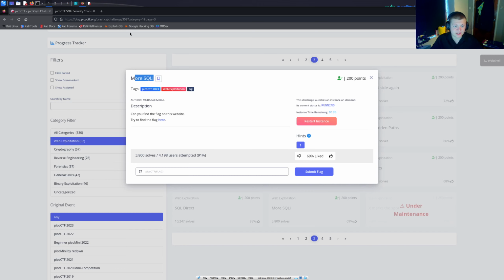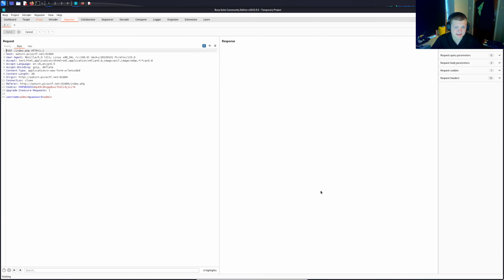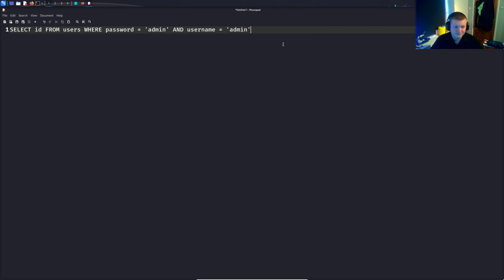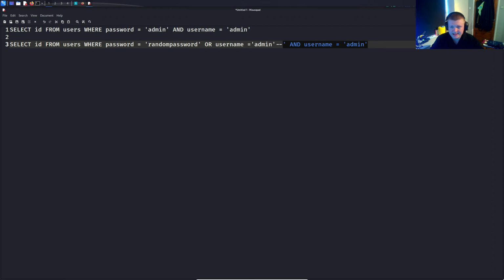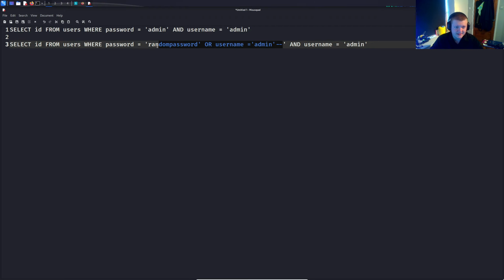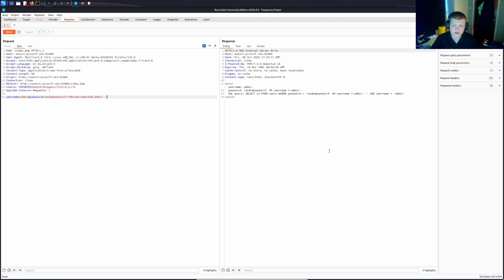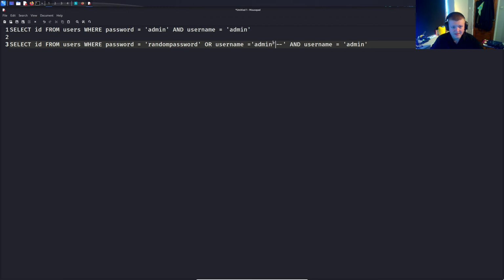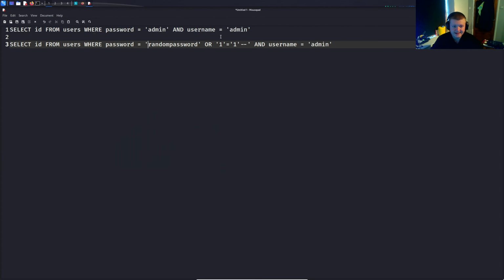PicoCTF - More SQLi (Basic SQL Injection)